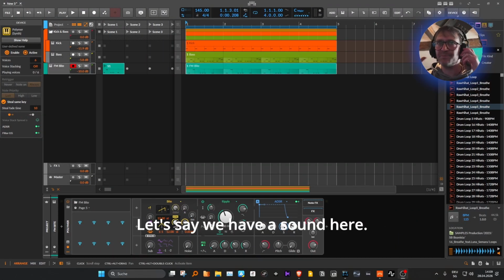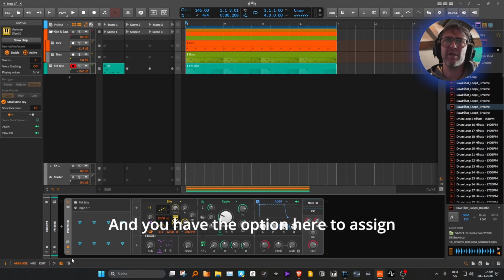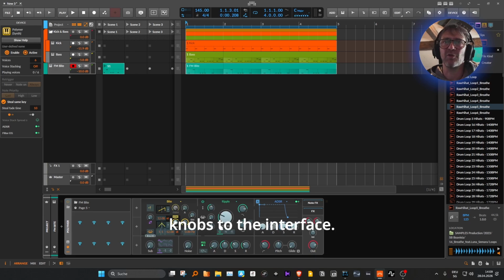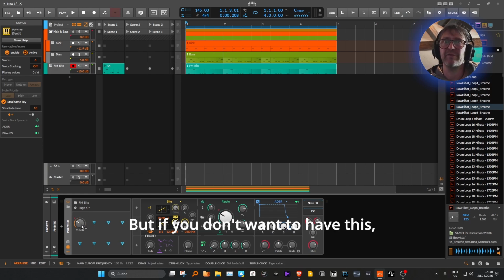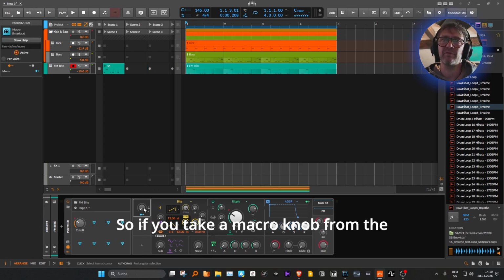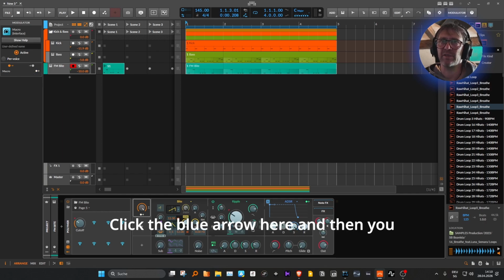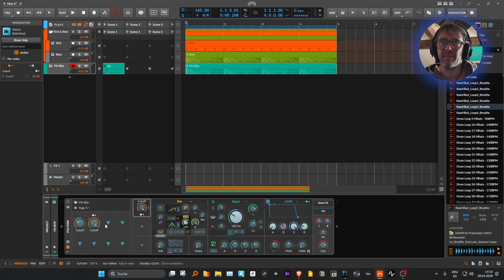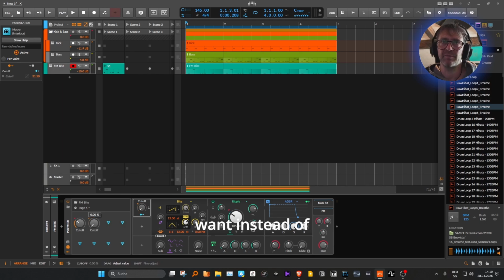Macros with full control in Bitwig Studio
You want to have full control of the range you use on a macro in Bitwig ? Check this out.